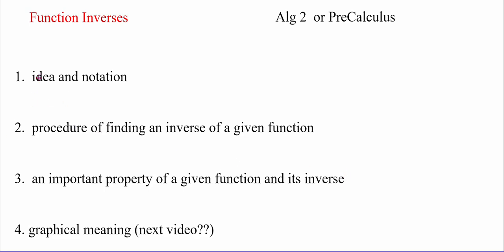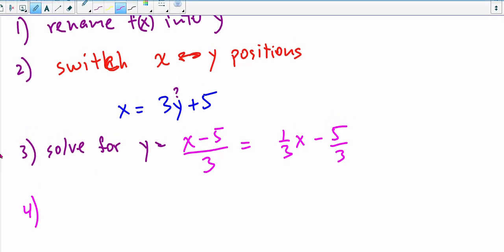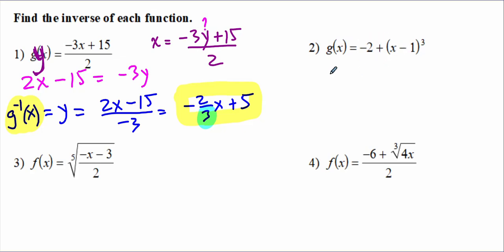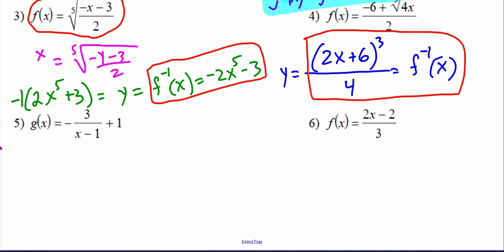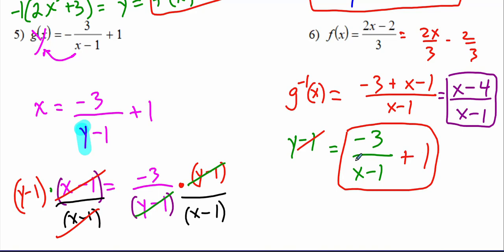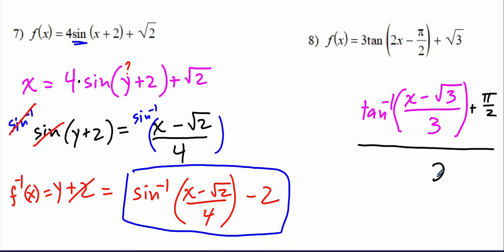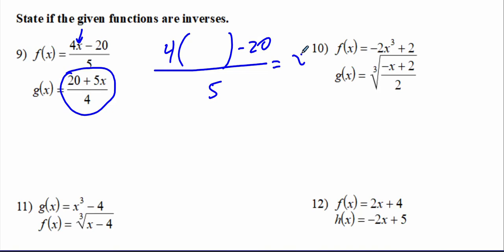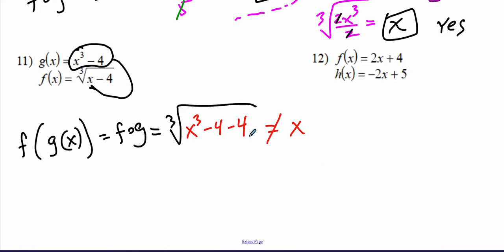Intro to Function Inverses